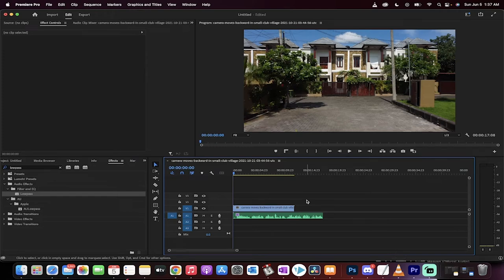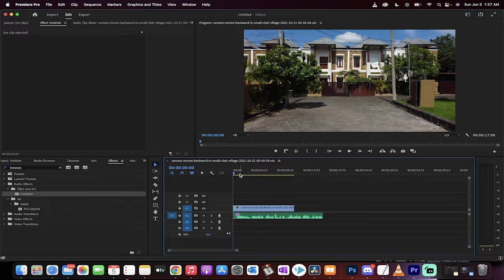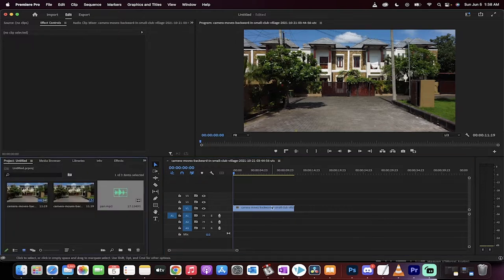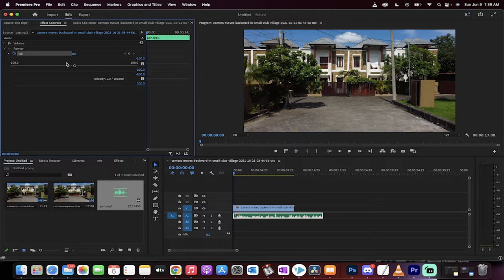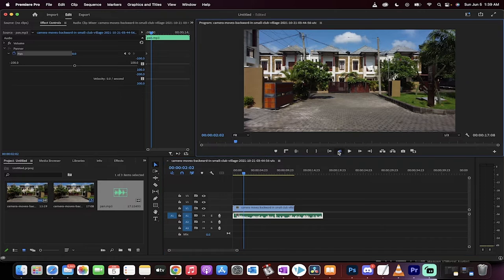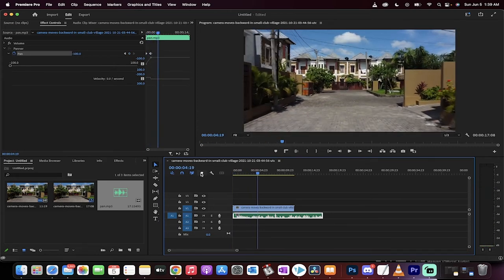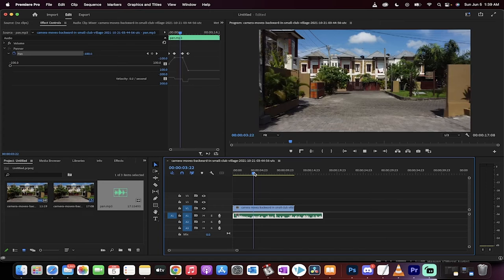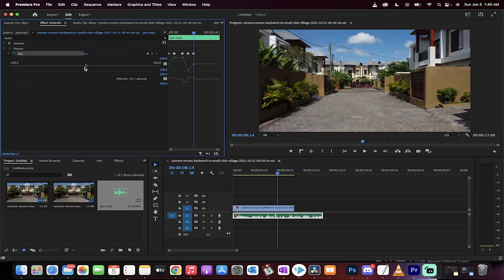Make Sound Come From One Speaker | Animate From Left To Right Speaker (Panning) - Premiere Pro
In this video I show you how to make audio come from just one speaker vs. both speakers in Adobe Premiere Pro.  We work in the effect controls panel, then we animate the bypass from 0 to minus 100 (100% left speaker) to +100 (100% right speaker).  This is referred to as panning, or speaker panning.